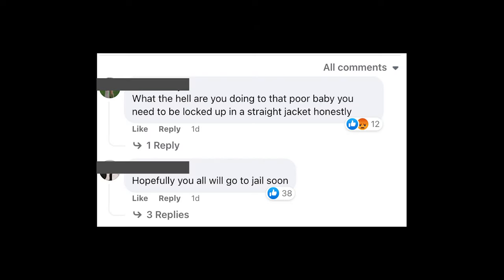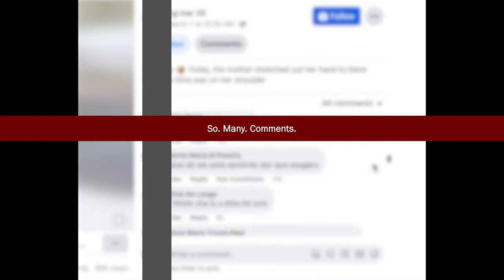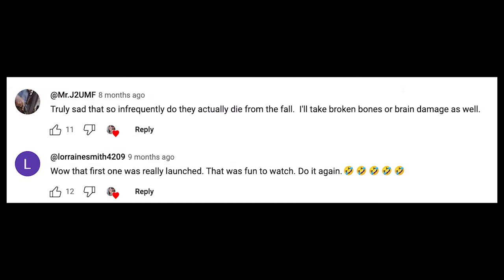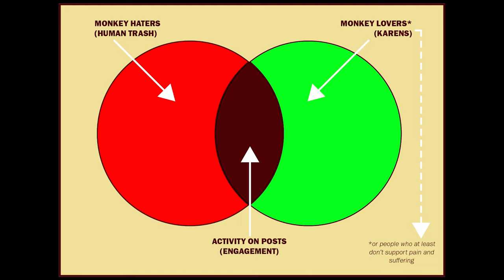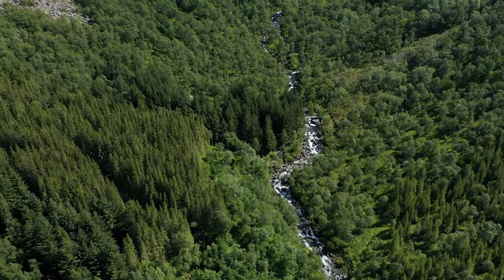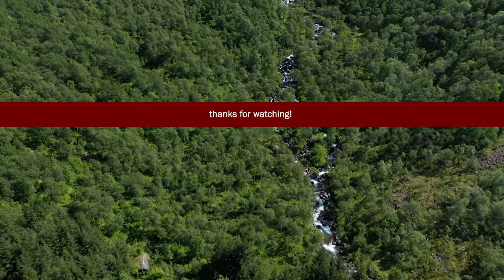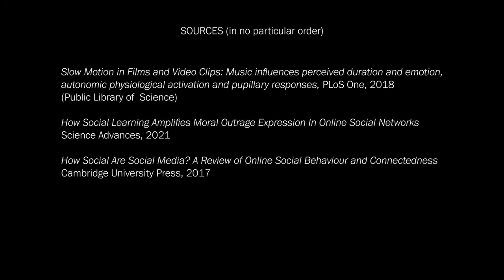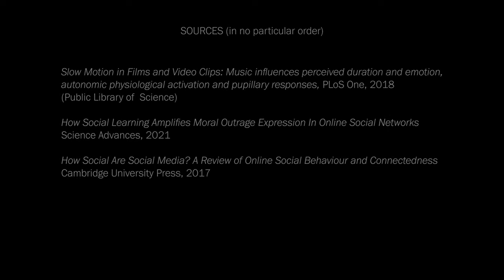Baby Monkey Fall!! So SAD MILLION PITY- Slowmotion as a manipulative strategy for engagement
I've been behind due to professional obligations, so thanks for the support and encouragement. If you're new- this is a nonmonetized channel.

This one is about slow motion and time trick strategies to encourage viewer engagement. I'll talk about the title to it in a later vid-- it's important